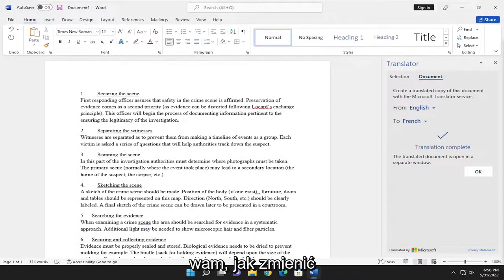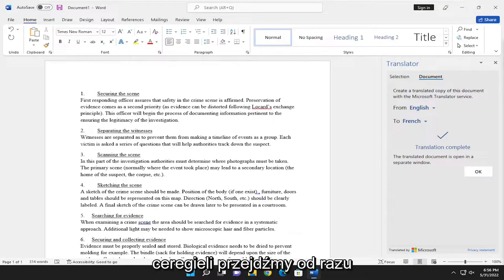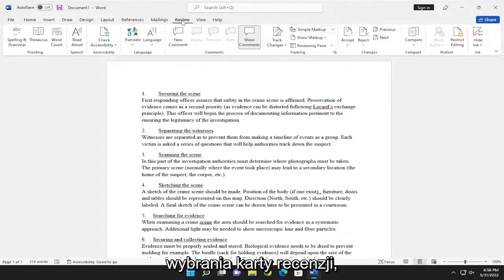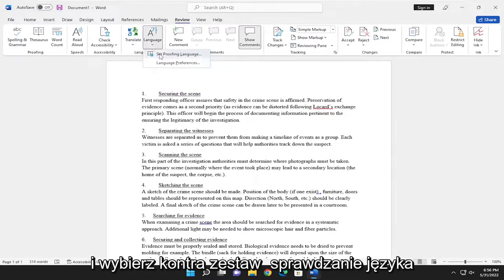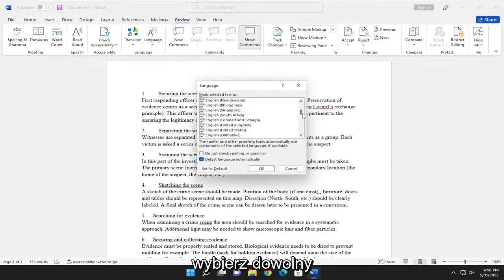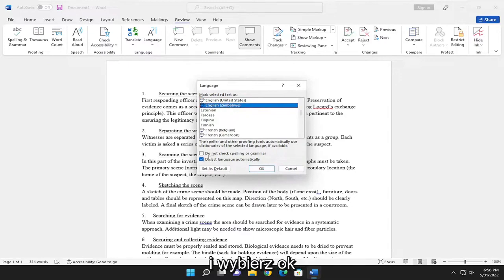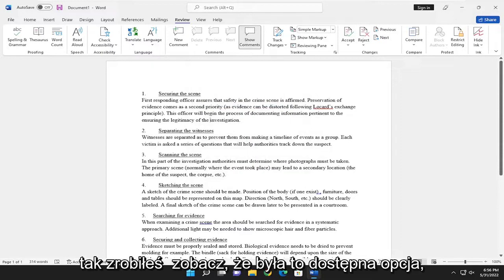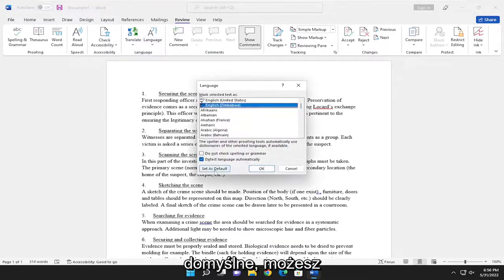Jak zmienić autokorektę z angielskiego na polski?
Jak zmienić język sprawdzania w programie Microsoft Word [Samouczek]

Jeśli piszesz w więcej niż jednym języku lub nie używasz prawidłowych ustawień sprawdzania, ten przewodnik pomoże Ci ustawić prawidłowe języki w aplikacjach pakietu Office.

Problemy omówione w tym samouczku:
zmień słowo w języku sprawdzania
nie można zmienić słowa w języku sprawdzania
zmień słowo w języku sprawdzania 365
zmień słowo sprawdzające język 2016
zmień język sprawdzania word mac
jak trwale zmienić język sprawdzania w słowie
jak zmienić język sprawdzania w słowie
język sprawdzania zmiany słów w komentarzach
automatycznie zmień słowo w języku sprawdzania
zmiana języka sprawdzania word i excel

Aplikacje używane w pakiecie Office (takie jak Outlook, Word, Excel, PowerPoint i OneNote) zawierają funkcję sprawdzania błędów ortograficznych i sprawdzania gramatyki, aby mieć pewność, że możesz tworzyć wiadomości e-mail i dokumenty tak wyraźnie i efektywnie, jak to tylko możliwe. Jeśli jednak nie używasz poprawnego języka do sprawdzania, nie będziesz mógł korzystać z tej funkcji.